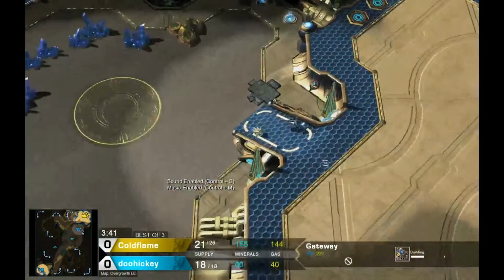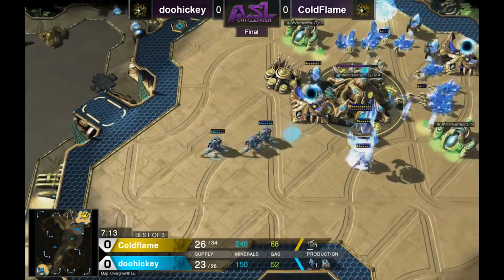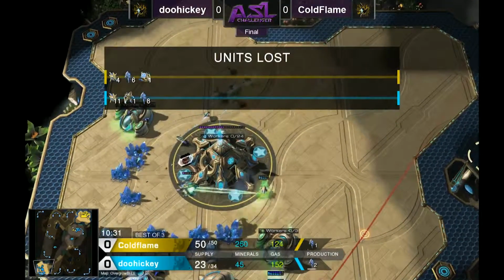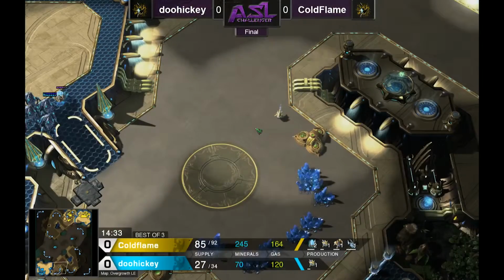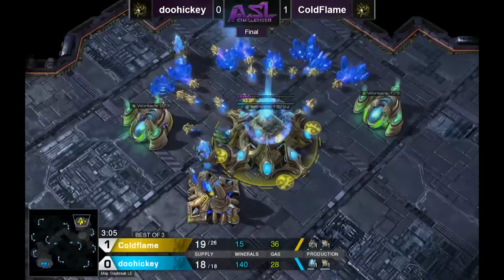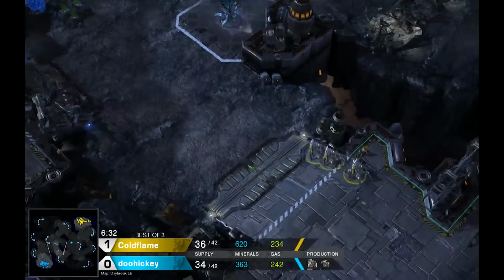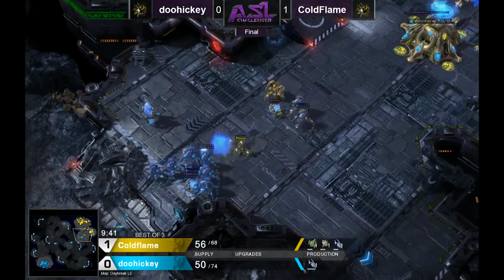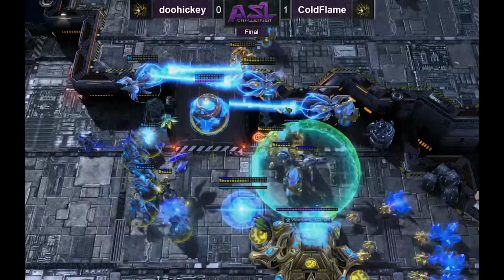Round of 16 Group C Match 5 doohickey {P} vs Coldflame {P}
Donate to the ASL and help us keep hosting epic events